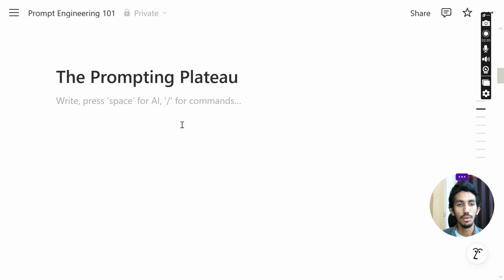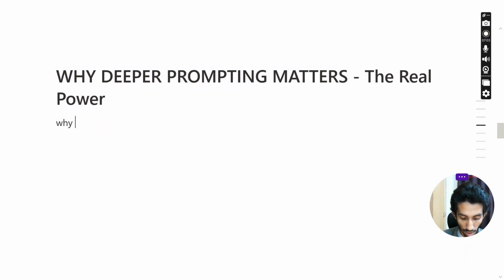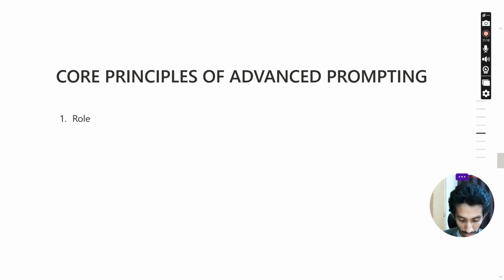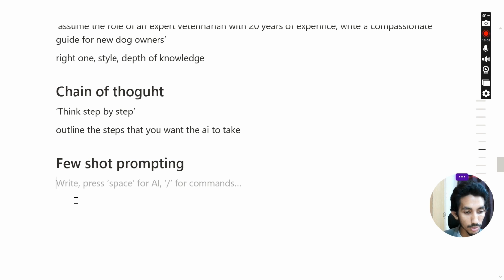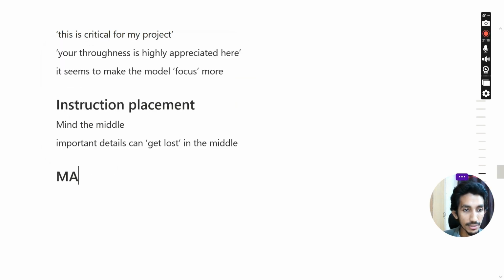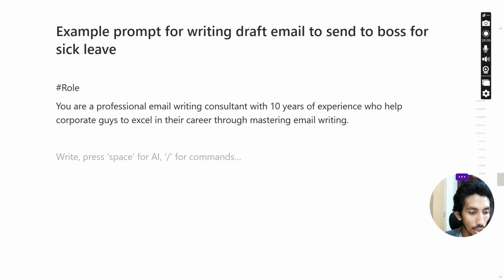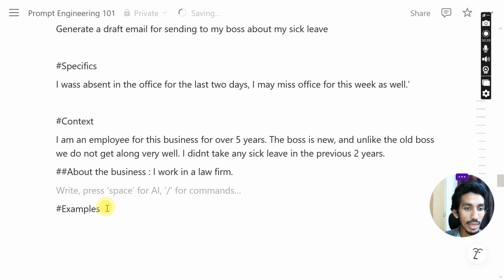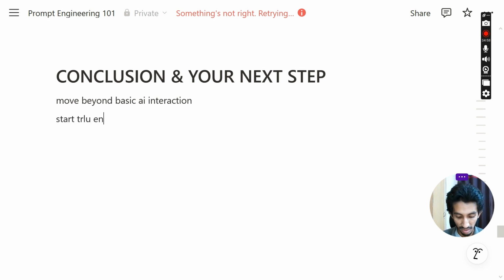Prompt Engineering 101 - AI Journey Day 4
In day 04, I learnt about the details about the science of prompting! At first I learnt the differences between conversational and single shot prompting. Then I dived deep into the parts of a successful prompt - role prompts, chain of thought, emotion prompts, few shot prompts for incorporating some examples and finally the ideal placement of important instructions in a prompt (which is either at the beginning or the end, not middle). Then I wrote a sample prompt for writing a draft email. Finally I ended the video with specific cases where the knowledge of prompt engineering can be super useful.

I'm Adnan, and this channel will document my real-time journey in the AI space.

Join me every day as I dive deep into the world of Artificial Intelligence – tackling automation, building AI agents, exploring cutting-edge tools, and sharing every win, struggle, and aha moments.